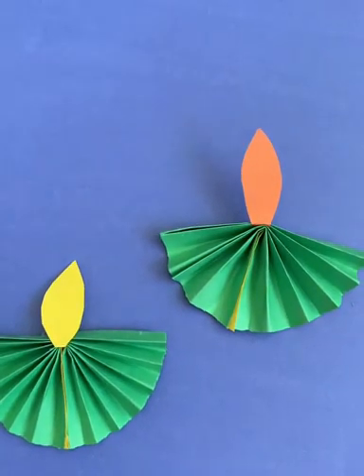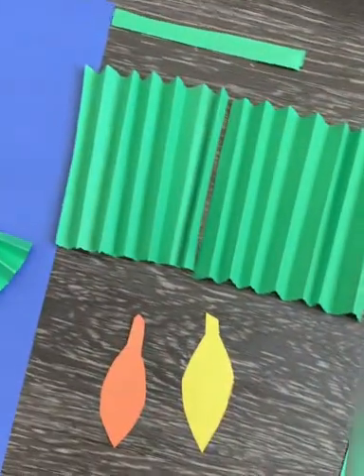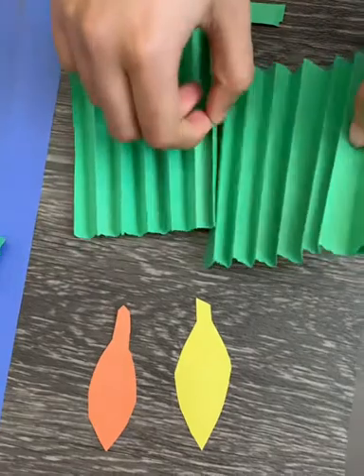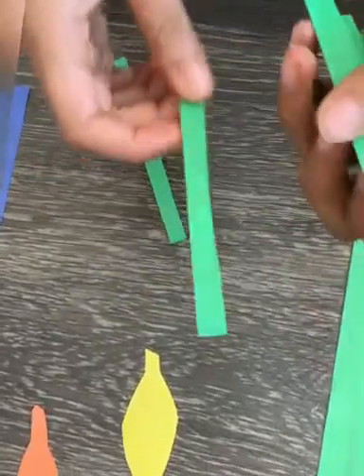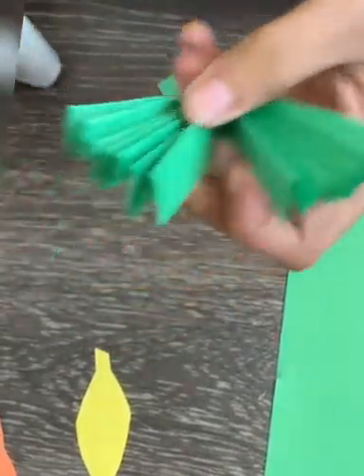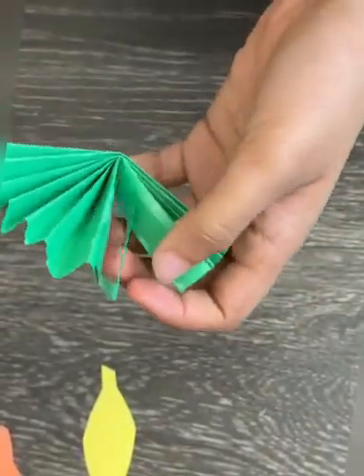Diwali craft ideas/ Diwali diya making from paper/ 3 mins craft ideas/ Best craft ideas